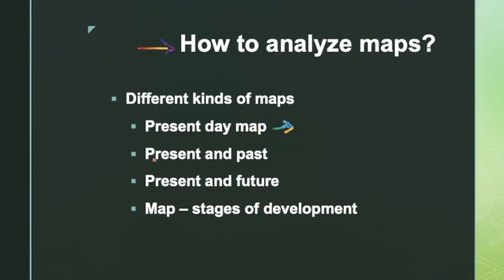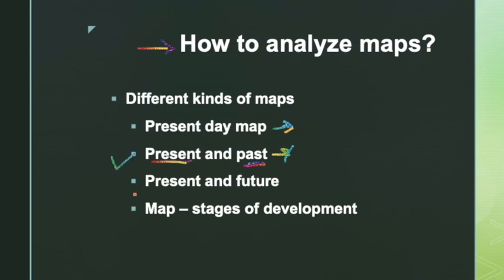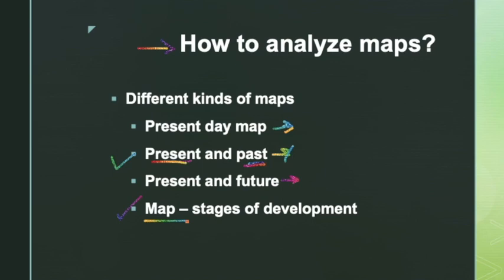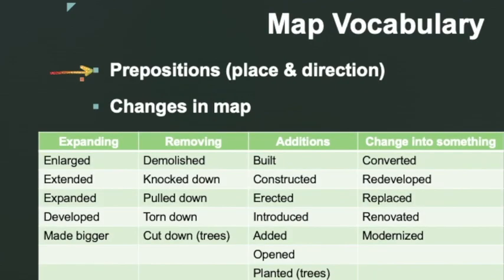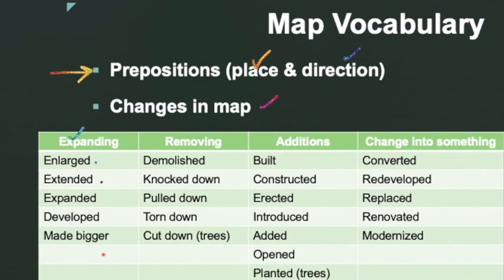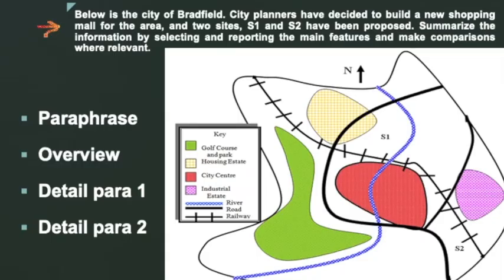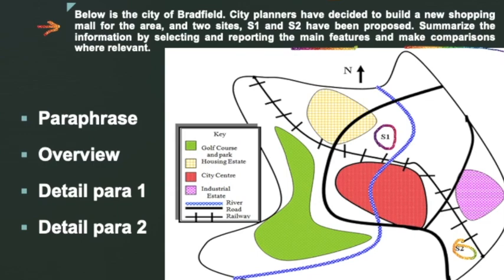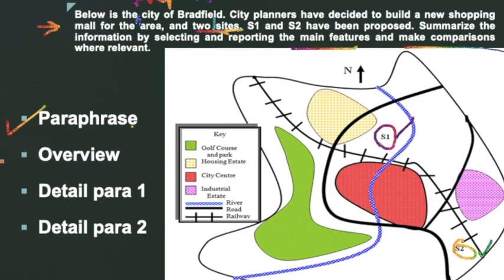Map Based Questions IELTS Writing Task 1 Academic